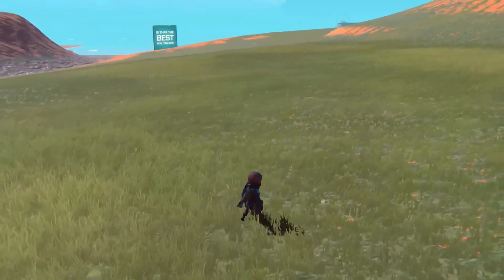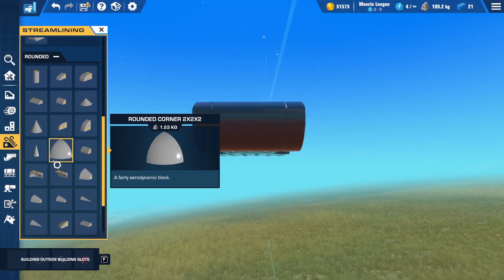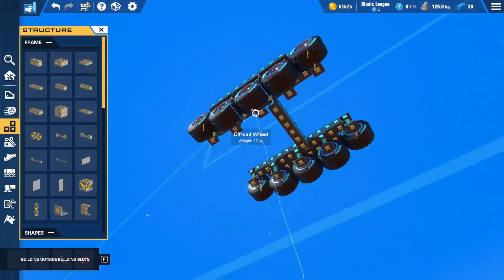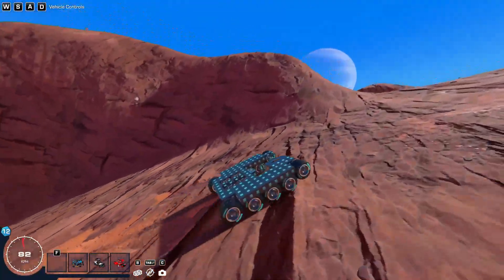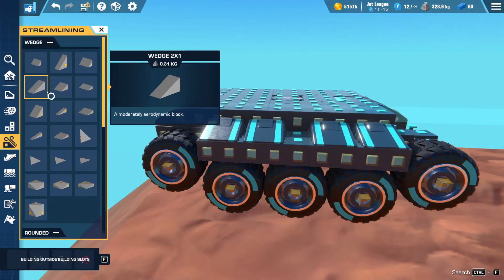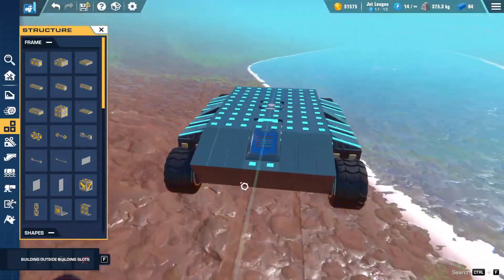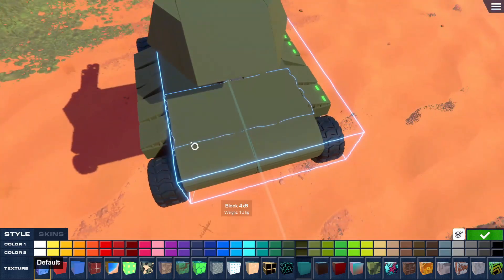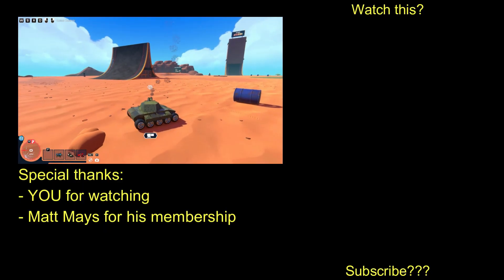Making A Tank BEFORE 2.2 - How Much Easier Will Tank Tracks Make It?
Hello guys, today I am making a tank before 2.2 drops to get some perspective on how tank making has always been up until now, in order to know better how much easier the new blocks - Tank Tracks, Tank Steering Mechanism - will make the construction of tanks.

It would mean the world to me at no extra cost to you. If you have any feedback, ideas or suggestions for past, present, or future projects then definitely leave them in the comments section. I'd love to hear your thoughts!